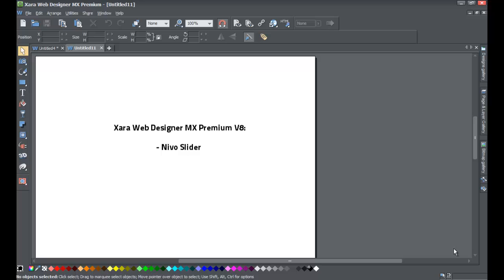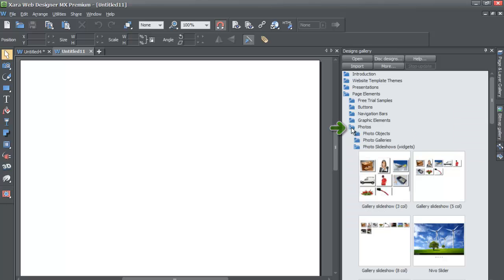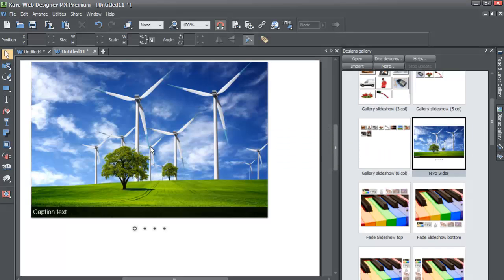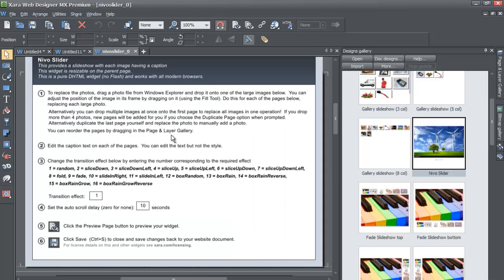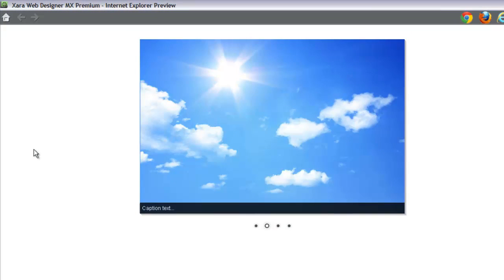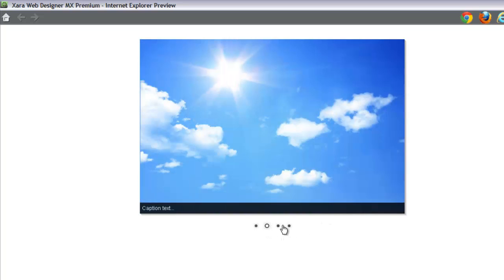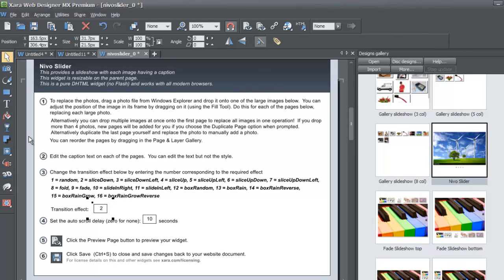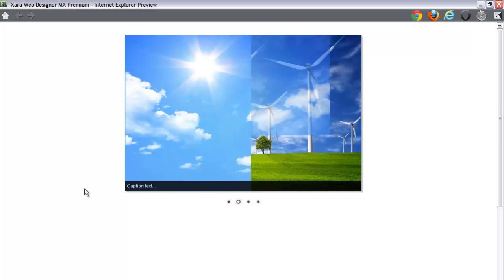Xara Web Designer 8 Premium - Nivo Photo Slideshow Widget (New Feature) Lesson 65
Xara Web Designer MX Premium 8 Tutorials for Xara software. In this Web design tutorial learn how to modify the Nivo Photo Slideshow slider widget transition duration and transition type as well as re-size it to fit with other elements of your website design. This web design tutorial will give an overview of why I think the Nivo Photo Slideshow slider is the best choice for displaying photos on your website. Also I will show you how to edit the caption for your photos. Also any suggestions for new web design tutorials is welcomed. Be sure to view some of our other web design tutorials on our web design channel for HTML web design because that will help you add some extra functionality to Xara Web Designer.

Name of the track: For The Lulz (feat. Stylver)
Artist of the track: Flembaz
see section marked "Can I do something with your songs?"